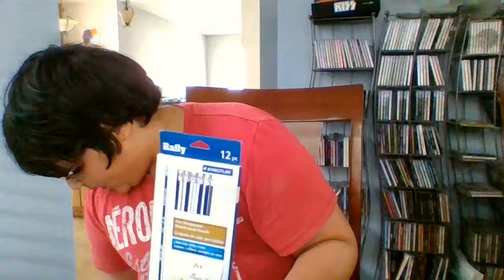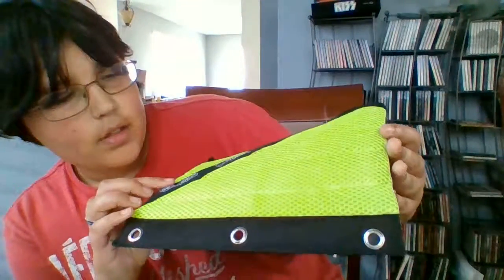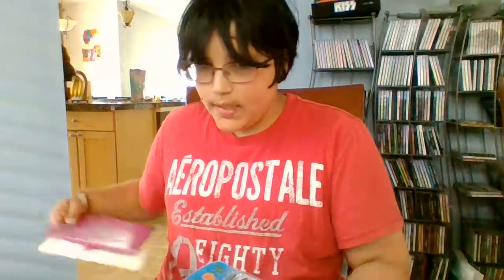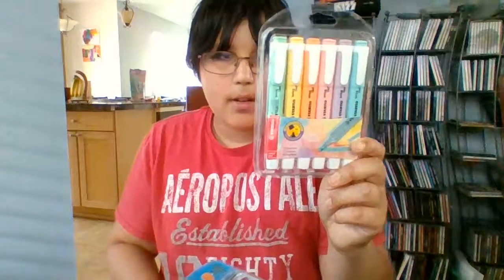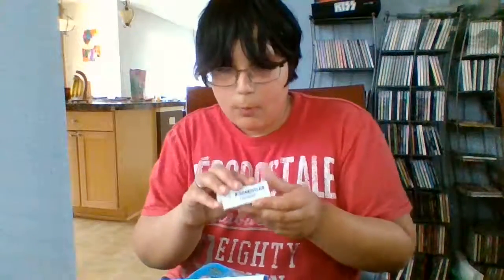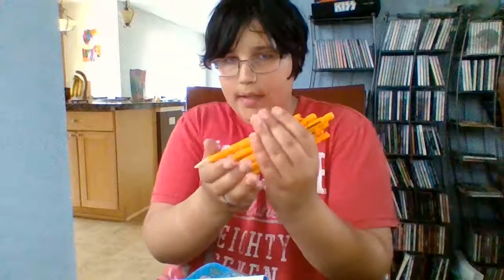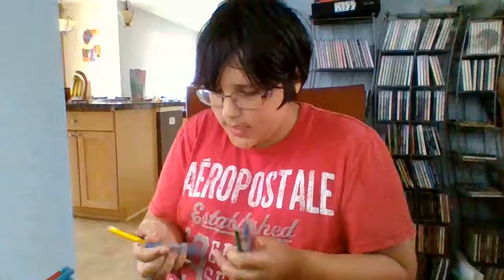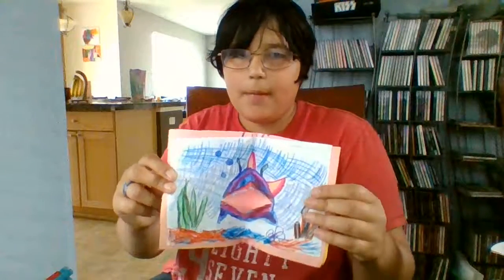Insane Gigantic Haul From Vacation! So Many Things For The Collections!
This is the best haul that I've ever done! Hello everybody! For today we did a haul of everything gotten on our vacation!